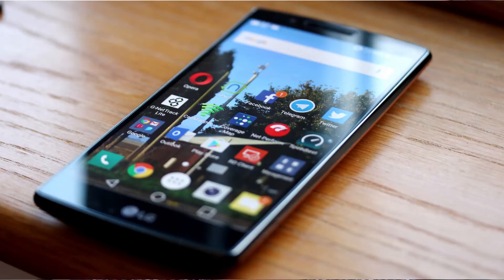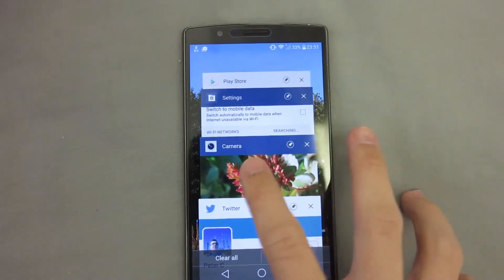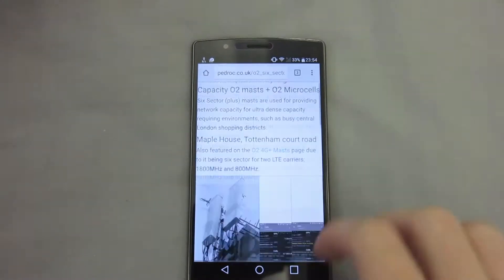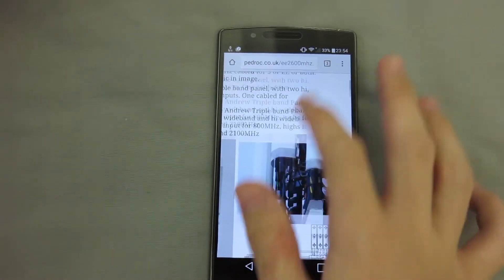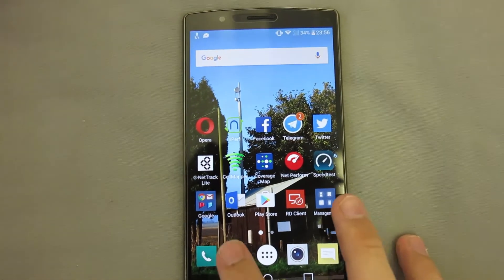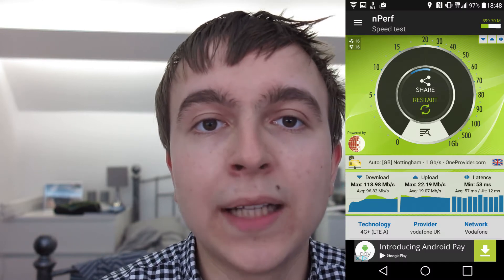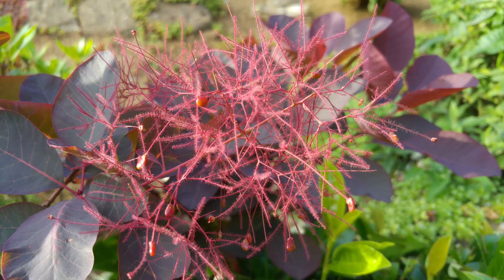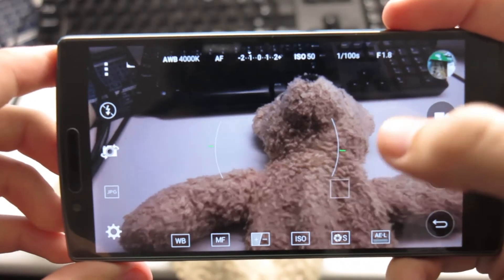LG G4 In Depth Review: Amazing performance, amazing value!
A full review of the LG G4 H815 as promised. A very well performing and relatively low cost recent flagship device!